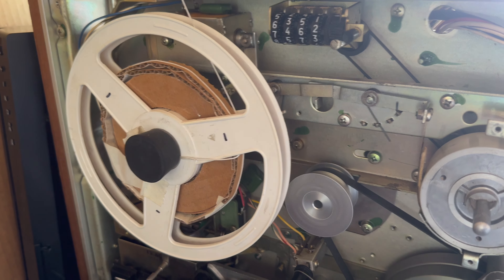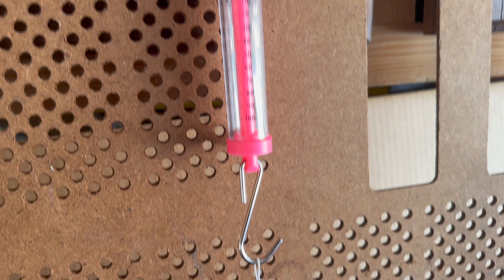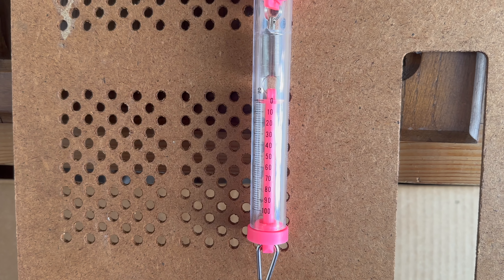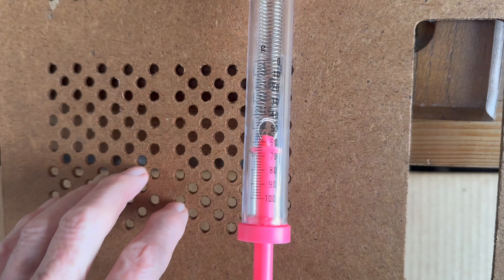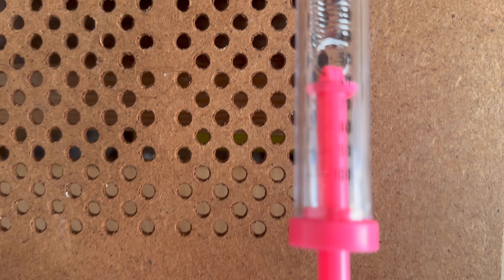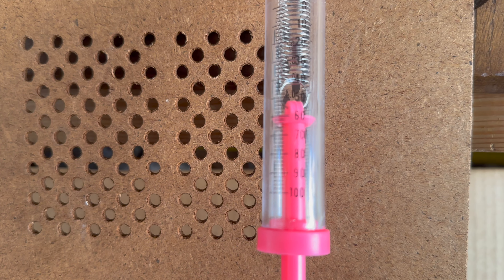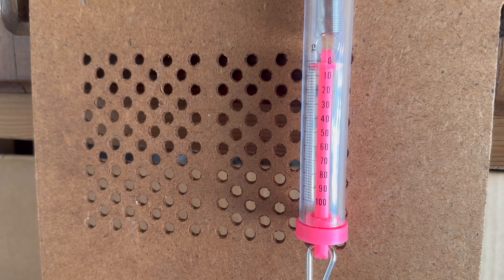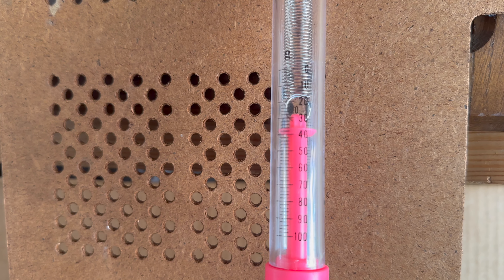Teac 4010S torque increase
This is the second attempt to change the torque in the Teac 4010S motor